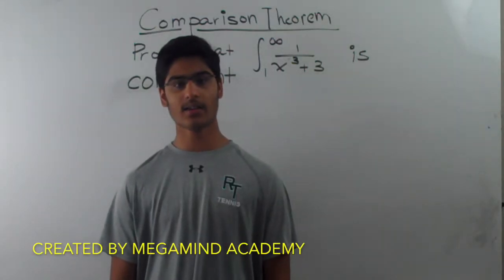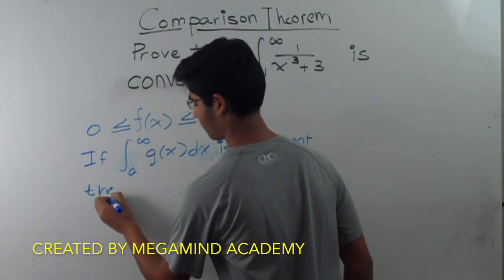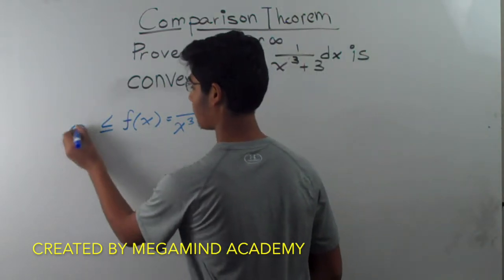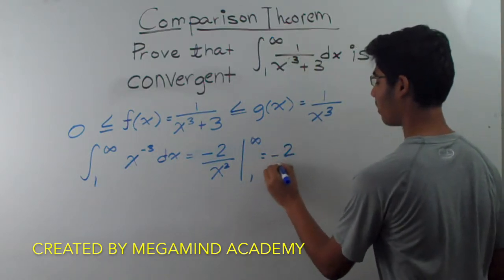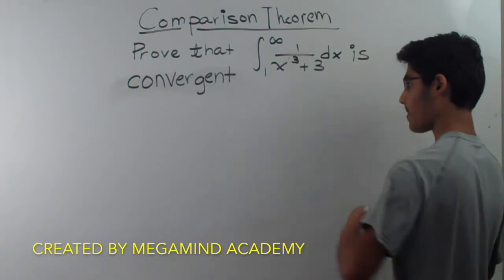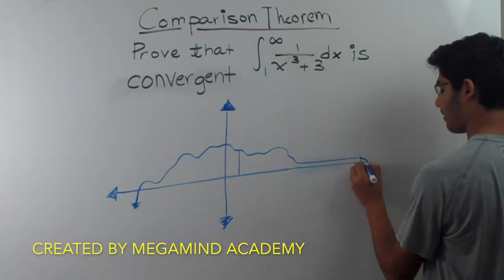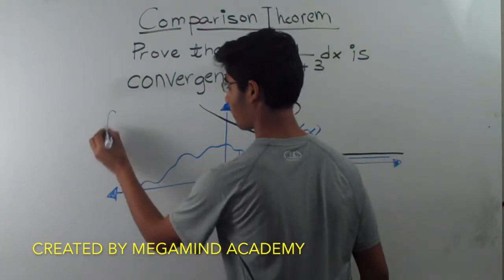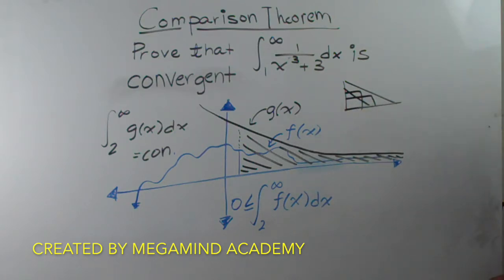The Comparison Theorem